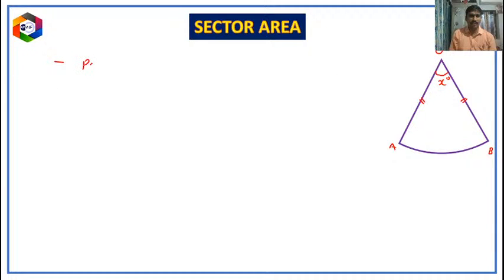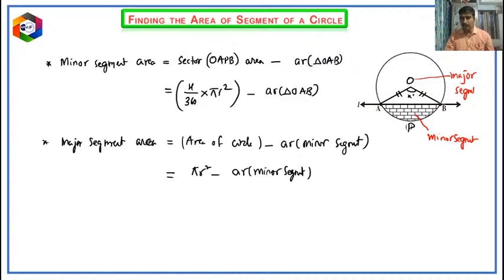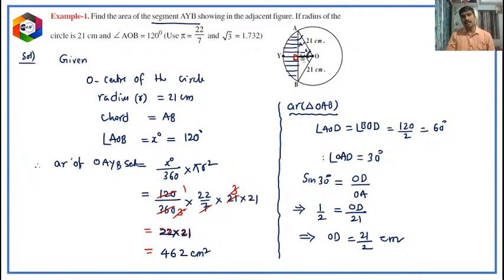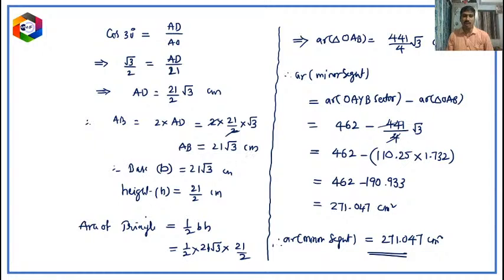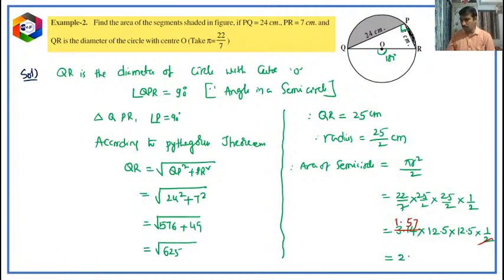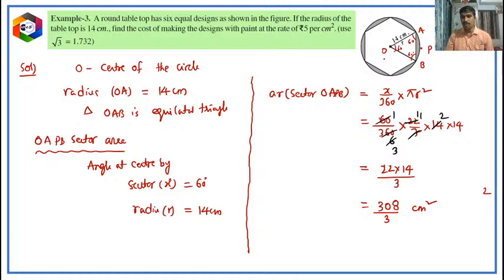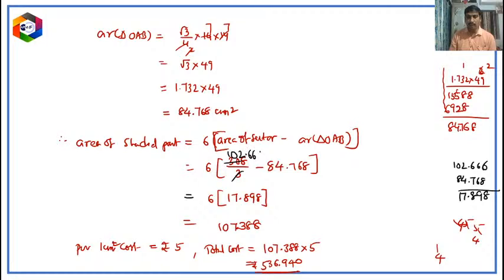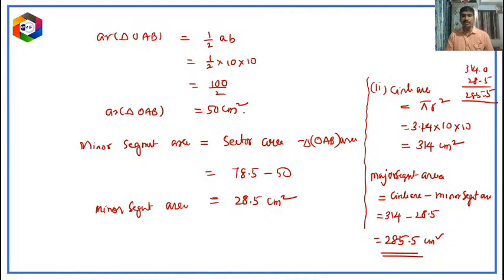TANGENTS AND SECANTS TO CIRCLE 10 TH CLASS PART - 6